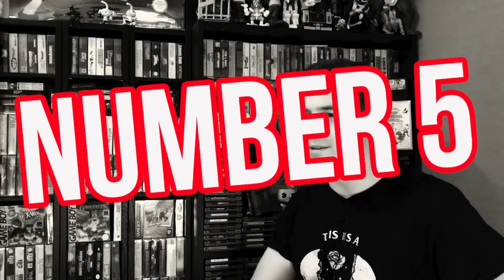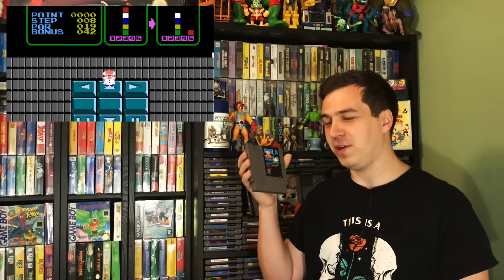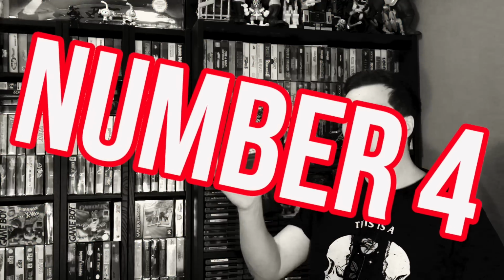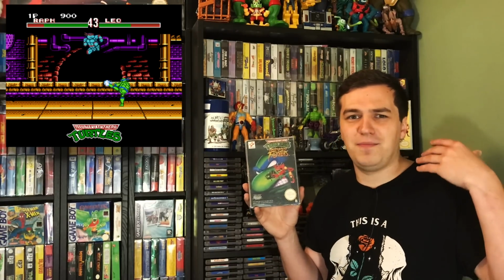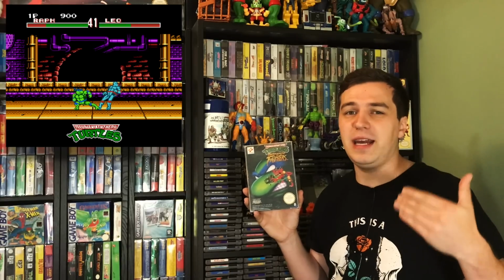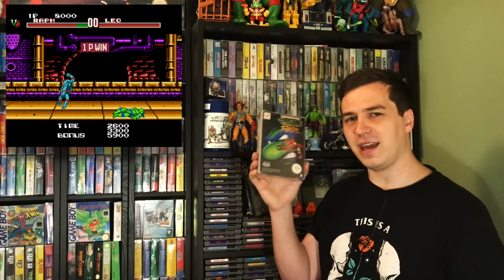TOP 5 NES GAMES - The Rare & Expensive In My Collection!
Here's my top 5 nes games in my collection that I think are rare and expensive!

My name is Ed and I play guitar and collect retro games and vintage toys! My favorite toyline is the original Teenage Mutant Ninja Turtles line and I also love to collect for Nintendo, Sega, ...
You can follow my Live Retro Video Game Hunting in my series called Ed's Retro Geek Out where I hunt at Fleamarkets, Garagesales, Conventions and online! I also do cool Game Room Tours in Behind The Collector and show you all the stuff I bought for my collection off camera in Pickup Leftovers of the month. As you can guess a monthly pick ups show! I also kinda review all the games I get but there are better youtube channels for that tough! haha

Music, filming & Editing  by ED

I'm a fan of: Pat the NES Punk The Game Chasers Jontronshow Gamedave See Jay Are That Zombie Guy SecretGame stash Gaming historian Retro Liberty Fleamarket madness Gamer Toyz AVGN Cinemassacre Toy Galaxy Grecofabulous Pixel Dan beatemups the toy time machine nescommando SNES Drunk metaljesusrocks scottsquatch  reedeema Superhero game squad nespursuit the toys that made us Toy Hunter, ...